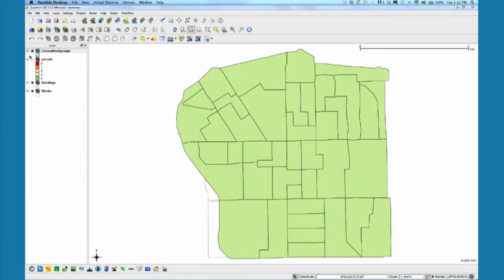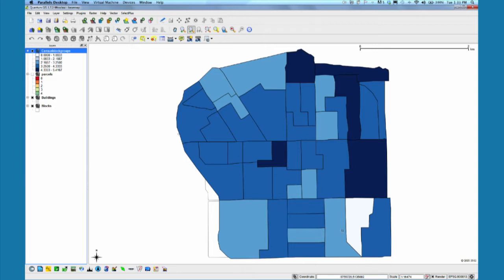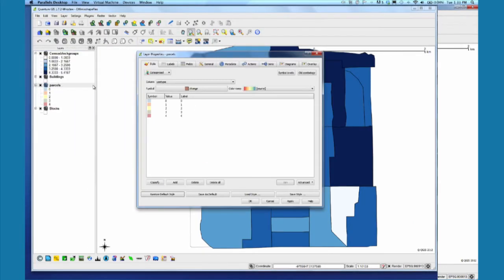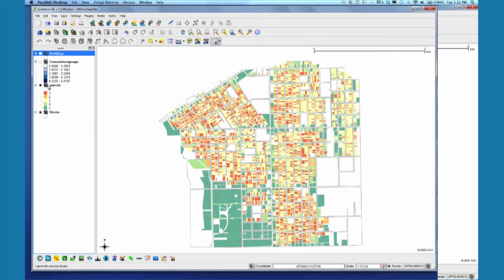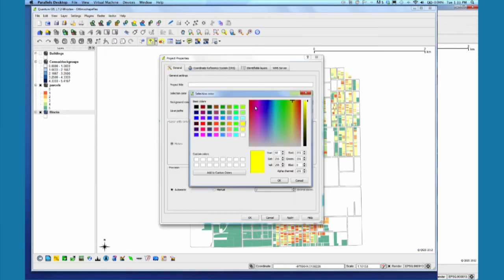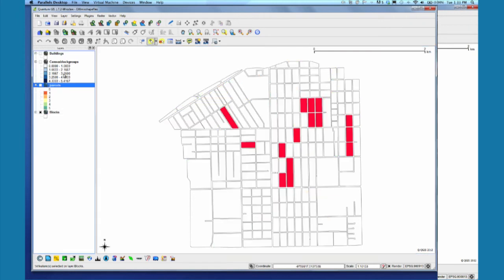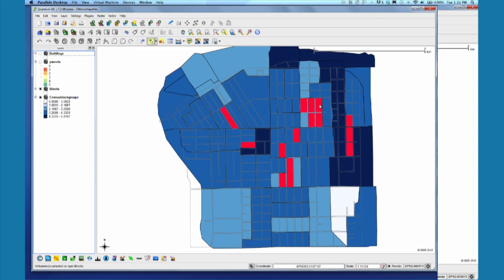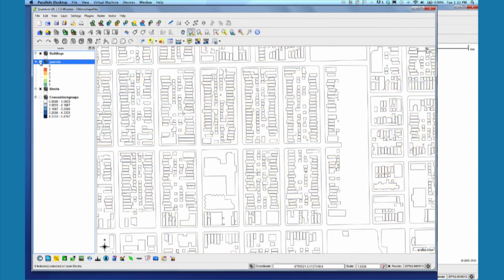Urban Design for Planners 6: Mix and Diversity - Identifying Areas of Low Mix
Planners often argue that neighborhoods should be socially and economically diverse—mixed in income, mixed in use, and actively supportive of places that commingle people of different races, ethnicities, genders, ages, occupations, and households. Mix is measured by determining the spatial clustering of different types of land uses within a defined area. The designer can investigate the range of uses in a locale. The objective in this course is to evaluate land-use diversity in a neighborhood and propose design interventions that support and enhance a healthy mix.